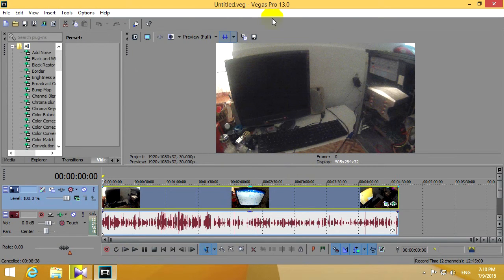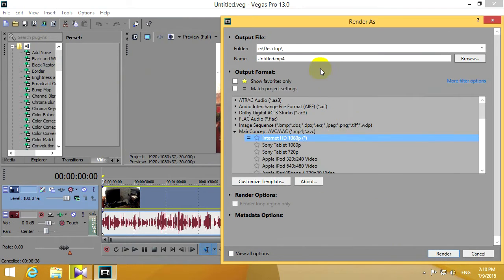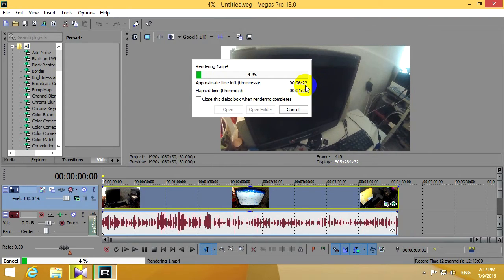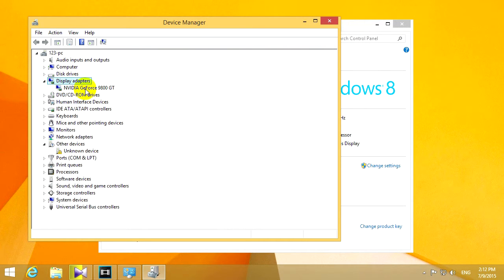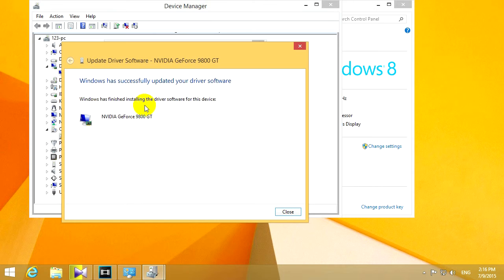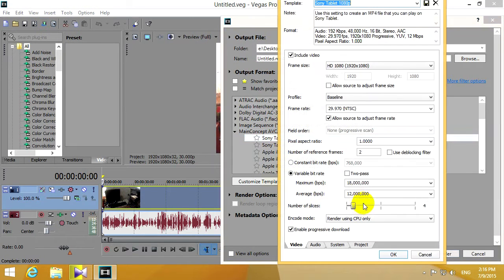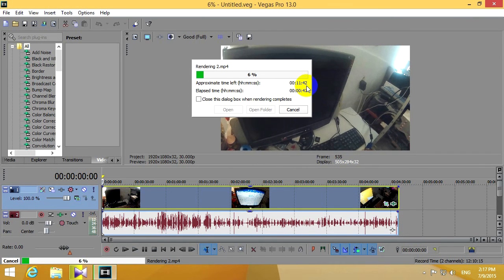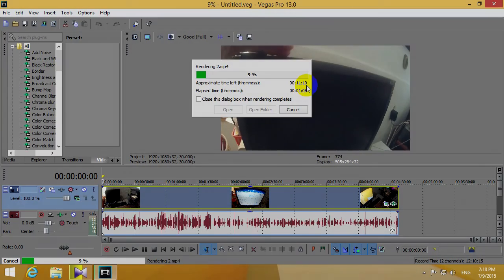How to Fix Slow GPU rendering in Sony Vegas